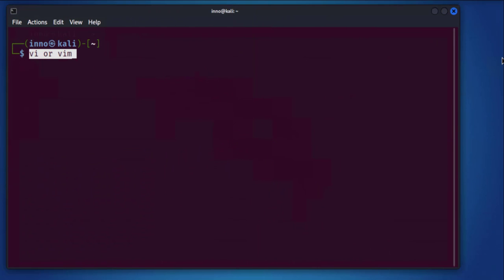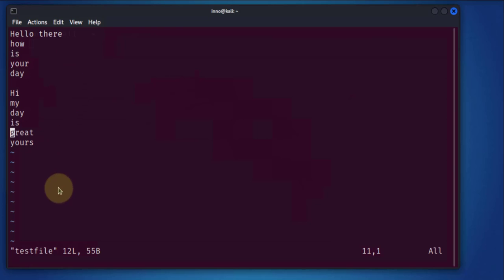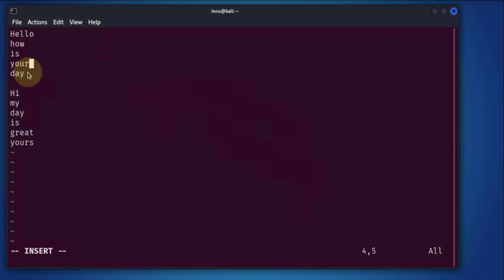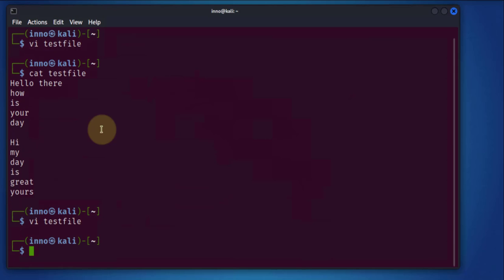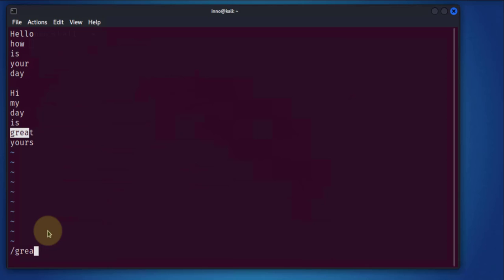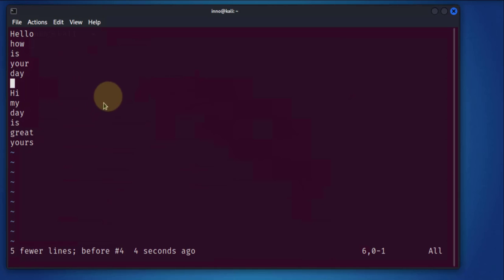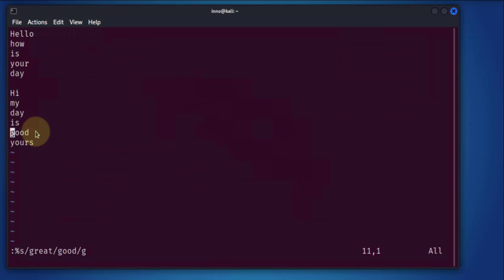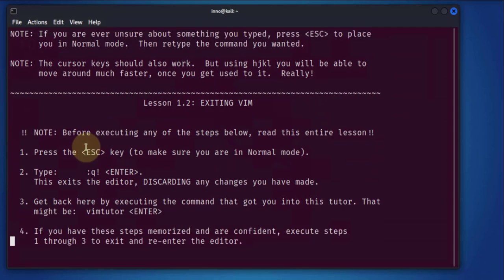Vi/Vim Text Editor in Kali Linux - Basics